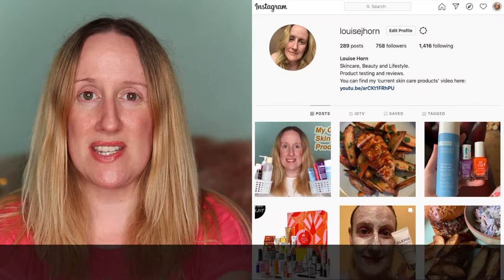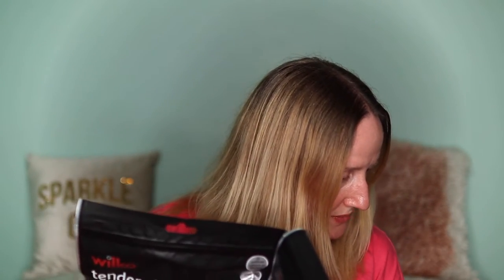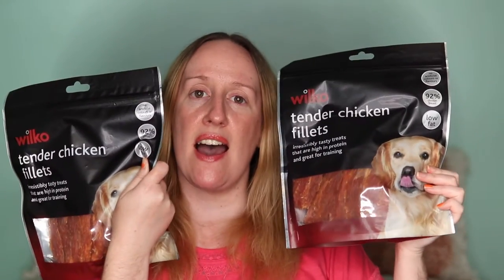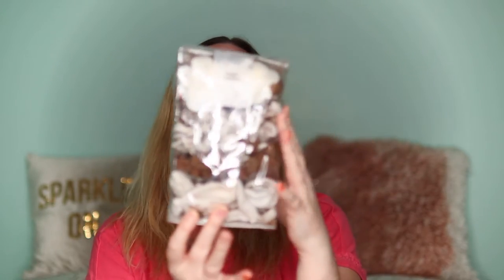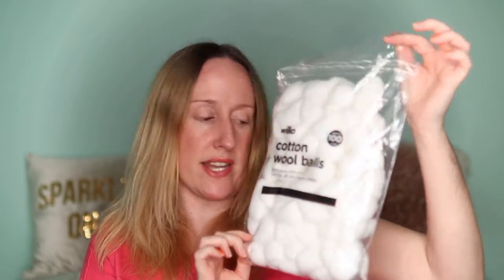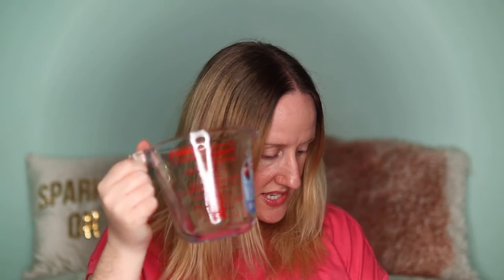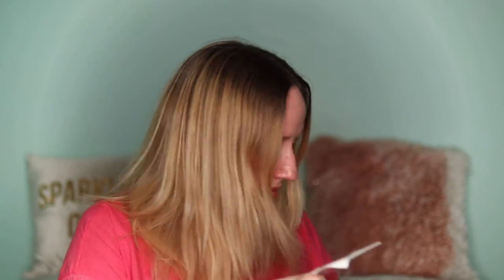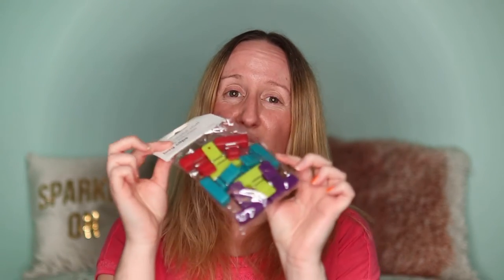Wilko Haul | Dog Treats, Homeware, Hair Care, Nail Polish | Louise Horn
Hi guys,

I popped into my local Wilko and bought a few things, so I thought I would show you what I bought :-)

** Subscription links **

PAULA'S CHOICE: Get £7.50 off your first order of £25 or more on the Paula's Choice website by either using my name, Louise Horn, at checkout or by using my 'Refer a Friend' link below:

ELEMIS: Get £15 off your first order of over £50 on the Elemis website by either using my name, Louise Horn, at checkout or by using the 'Refer a Friend' link below:

SpaceNK:  Get £10 off a £40 spend on your first online order with Space NK, plus free delivery!